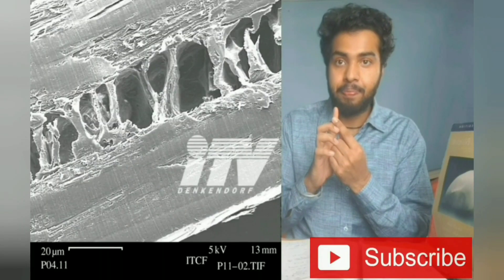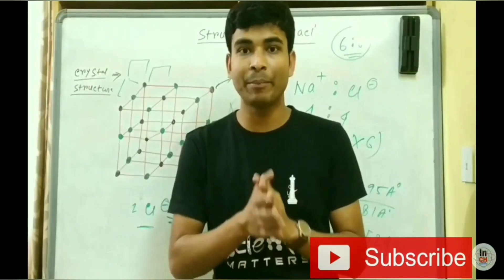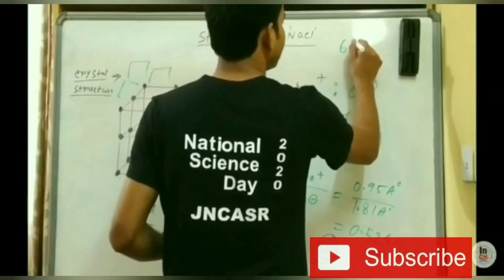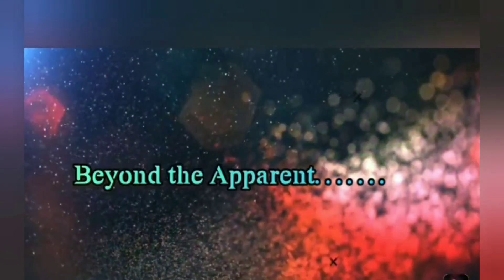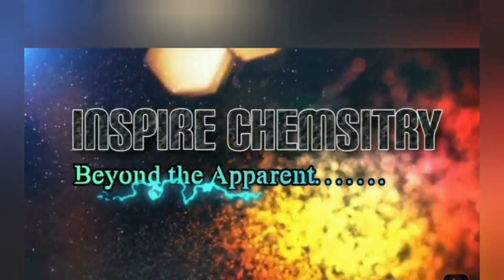Top 10 Research Fields in Chemistry 💥|| Advanced Research Areas in Chemistry 🙂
Hi Friends
Welcome to
"INSPIRE CHEMISTRY"